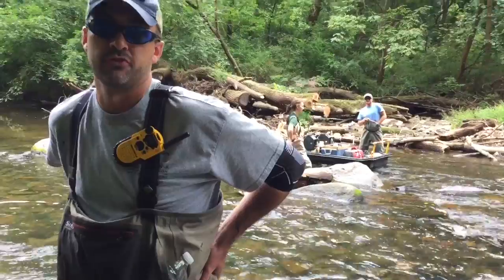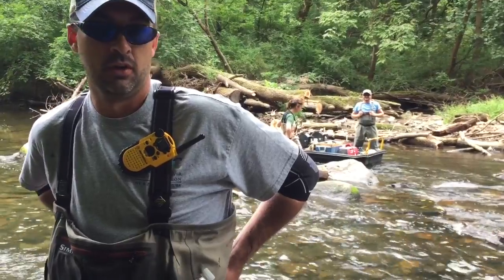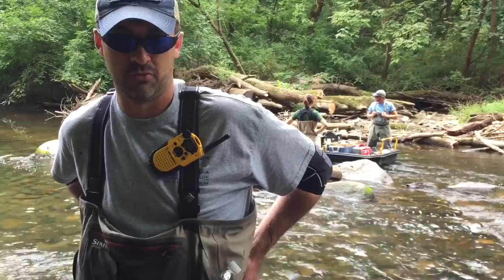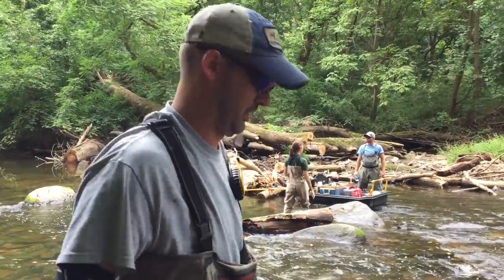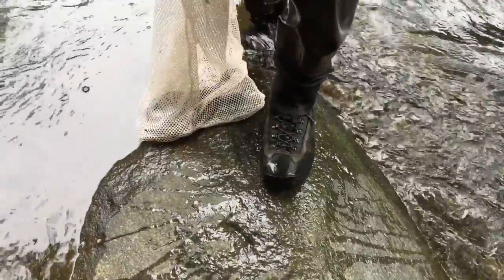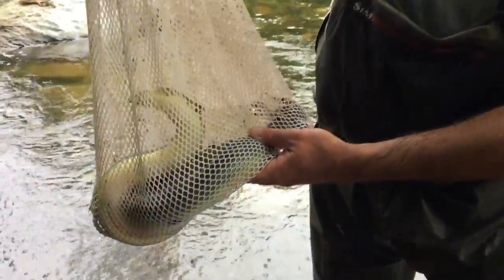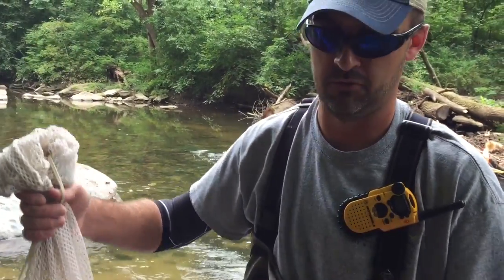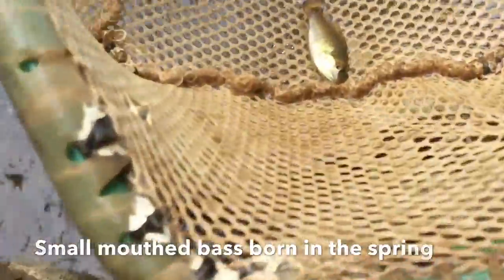Electrofishing the Wissahickon Creek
In a short time, aquatic biologists from the Susquehanna River Basin Commission netted hundreds of fish from the Wissahickon Creek just above the covered bridge - and then returned them to the water.   Biologist Aaron Henning relayed that SRBC had won the contract to assess the health of  the waterways in this region as part of a national study commissioned by the U.S. Environmental Protection Agency. The day before, Henning, his teammate Matt Shank and Michelle Peck from Region III IEPA were working down on the Schuylkill River in the less scenic refinery area. Electrofishing entails putting a weak electrical current in the water through a rod, which actually attracts the fish Henning says, to momentarily stun them. This gives the biologists enough time to identify them by species, take measurements and, for some of the larger specimens, take plugs of tissue to test for PCBs and other contaminants.  Henning showed off two large, American eels, a species that lives in fresh water but migrates to spawn in the ocean. The squirming pair were eager for release.